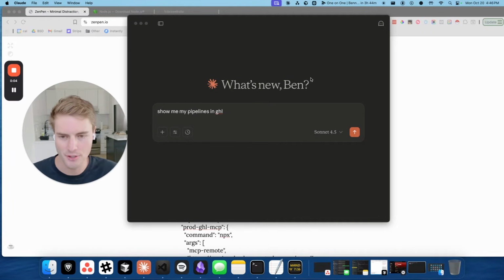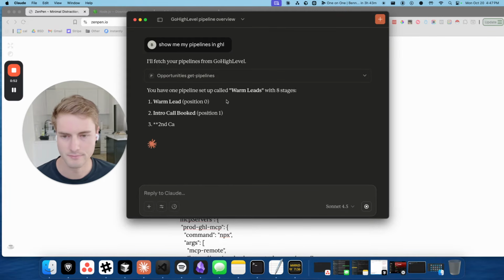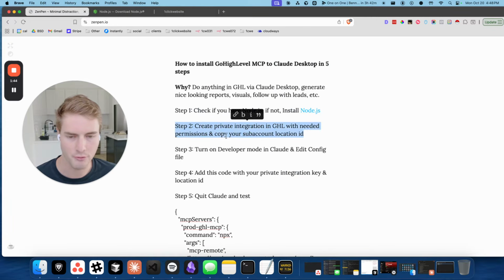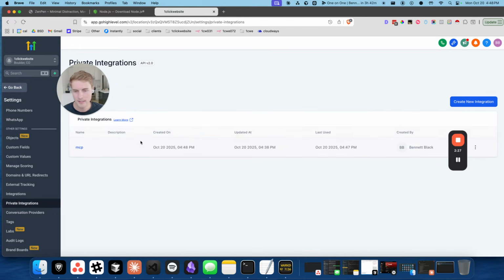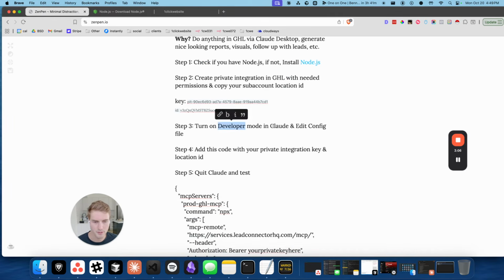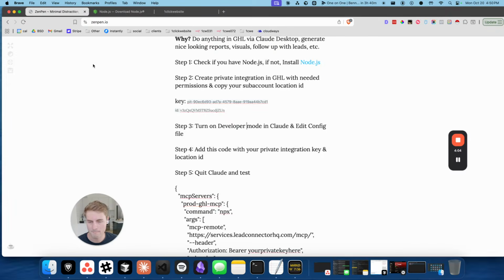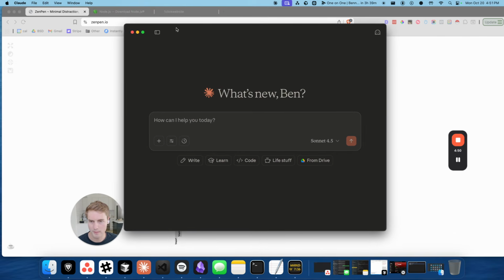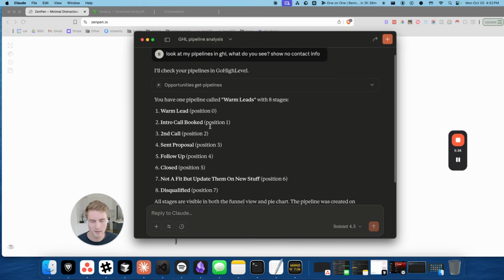Tutorial: Add GoHighLevel (GHL) MCP to Claude Desktop in 5 Steps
How to install GoHighLevel MCP to Claude Desktop in 5 steps

Why? It allows you to do anything in GHL via Claude Desktop, generate nice looking reports, visuals, follow up with leads, etc.

Step 1: Check if you have Node.js, if not, Install Node.js

Step 2: Create private integration in GHL with needed permissions & copy your subaccount location id

Step 3: Turn on Developer mode in Claude & Edit Config file

Step 4: Add this code with your private integration key & location id

Step 5: Quit Claude and test

MCP CODE TO USE:
  "mcpServers": {
    "prod-ghl-mcp": {
      "command": "npx",
      "args": [
        "mcp-remote",
        "--header",
        "Authorization: Bearer putyourtokenhere",
        "--header",
        "locationId: putyourlocationidhere"